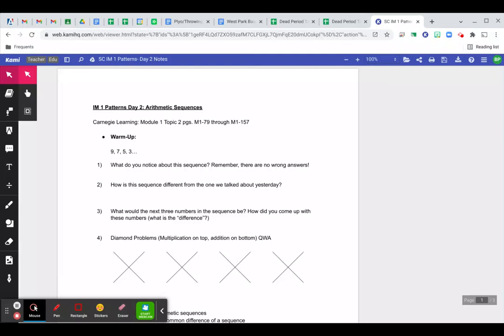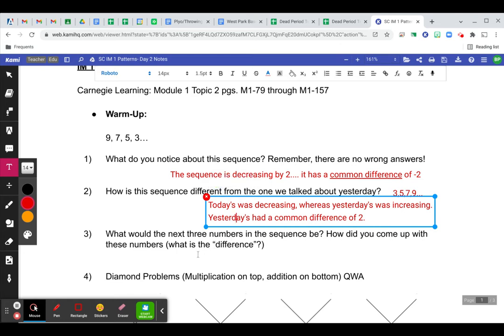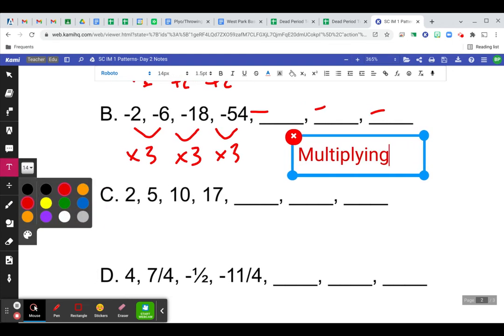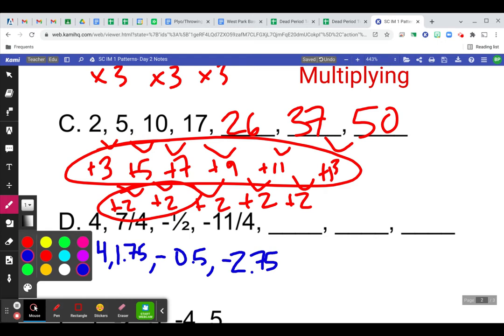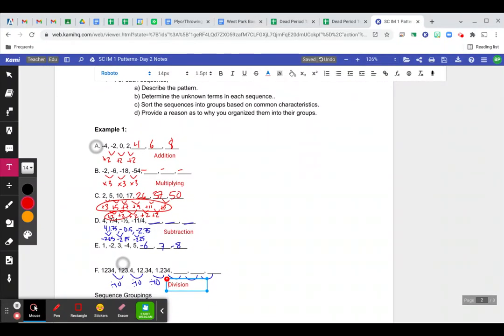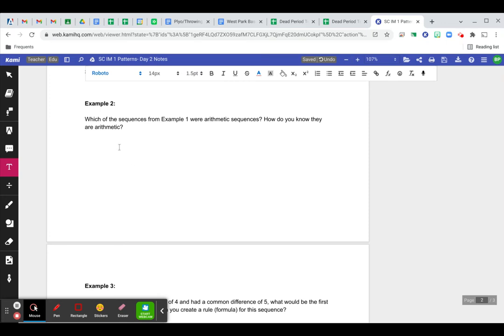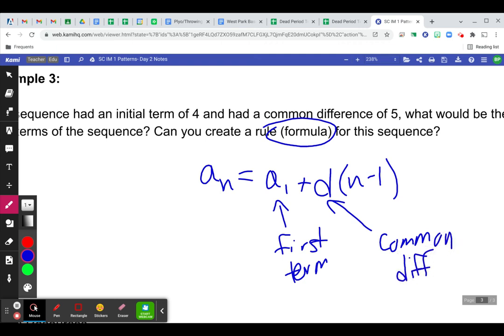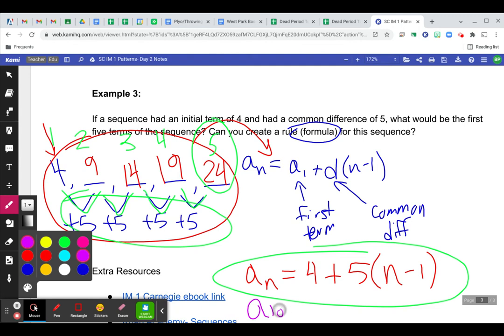IM1 Patterns Day 2 Notes